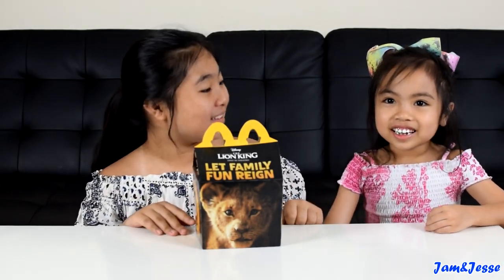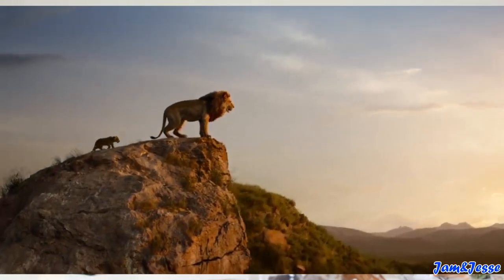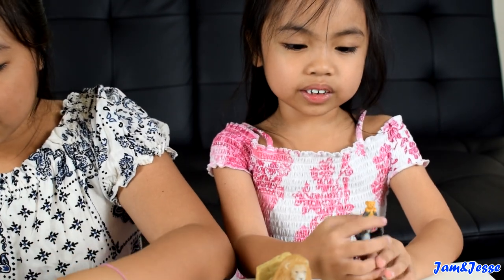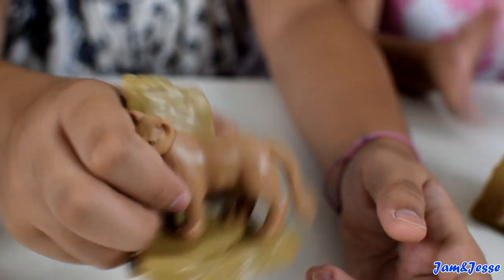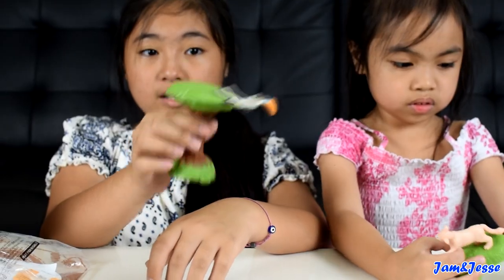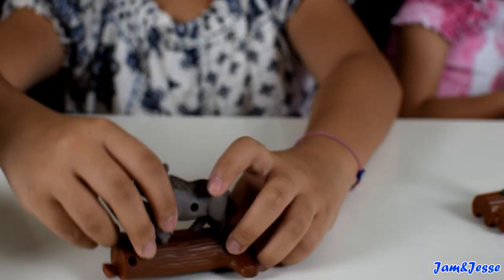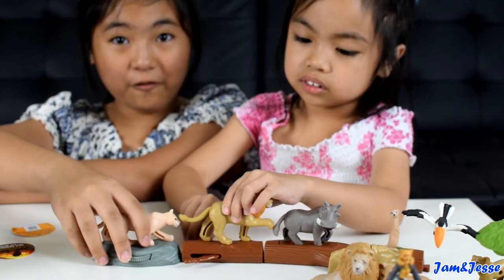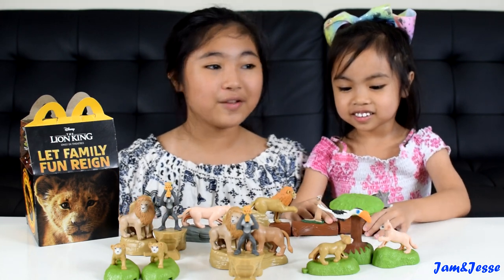Mc Donald Happy Meal Toy - Disney The Lion King 2019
July 19, 2019 was the showing of the NEW movie The Lion king (Disney). Today we are going to show you the July Mc Donald Happy Meal Toy featuring The Lion King 2019.

These are the 10-Complete Set:
#1 - Mufasa
#2 - Rafiki
#3 - Simba Cub
#4 - Sarabi
#5 - Nala Cub
#6 - Zazu
#7 - Timon
#8 - Pumbaa
#9 - Simba (grown up)
#10 - Nala (grown up)

These toys are still availble in all Mc Donald store nationwide (character and design may vary)

🎥 Justbe Party Favors for Kids Handmade Wooven Bracelets, Mermaid and Rainbow Lace Necklaces

🎥 Treasure X * X Marks The Spot * GOLD TREASURE FOUND | SUPER WATER BLASTER FOR KIDS

Baby Shark Dance Remix Challenge with JOLLIBEE | Jam&Jesse vs. Jollibee Dance Challenge | Pinkfong

SPECIAL CREDITS TO:
CANVA.COM
PIXLR.COM
BITLY.COM